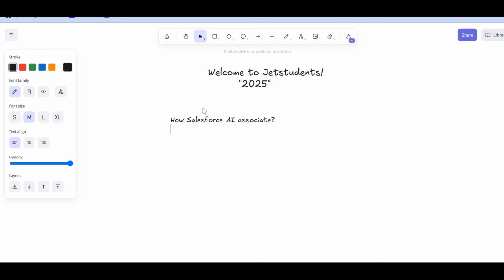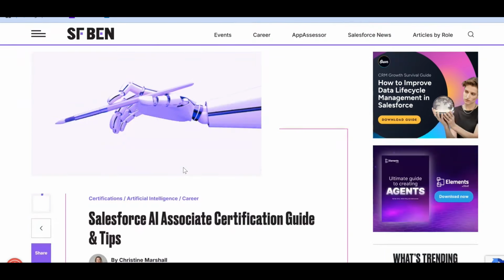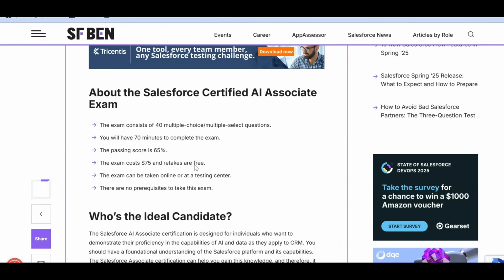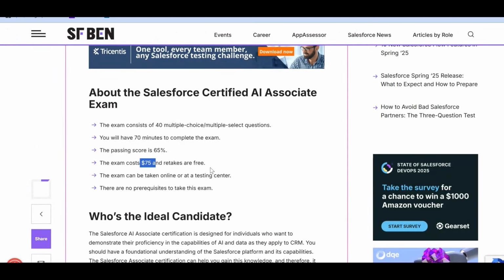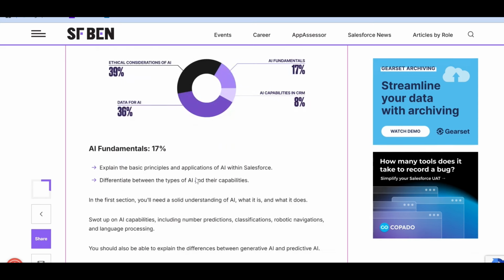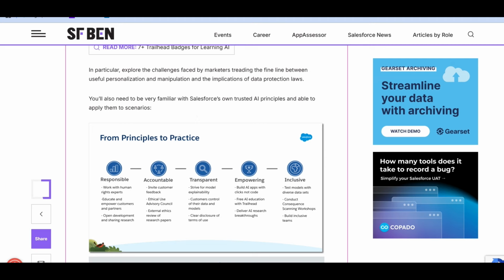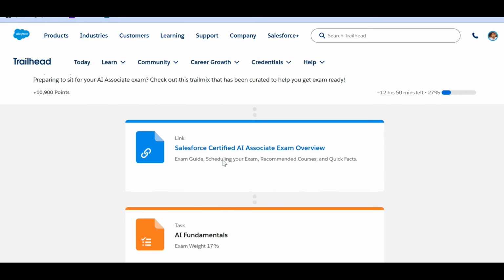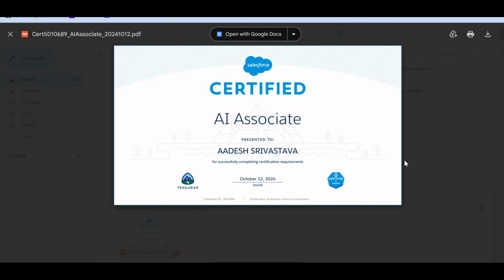🔥Salesforce AI Associate Certificate FREE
👩‍💼 Who should watch this tutorial series?

- Aspiring Salesforce
- Existing students looking to refine their skills
- Quality Analysts interested in understanding Salesforce concepts
- Anyone eager to harness the power of Salesforce

🚀 Don't miss out on this incredible opportunity to learn Salesforce from scratch and become a Salesforce AI superstar!